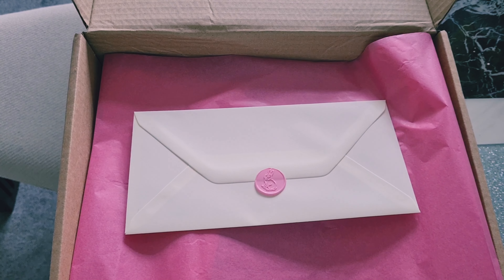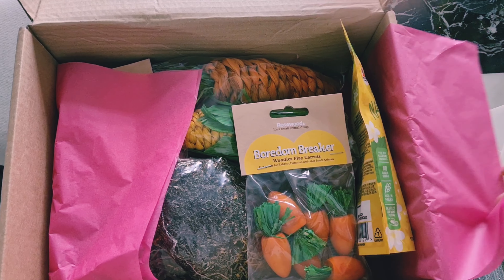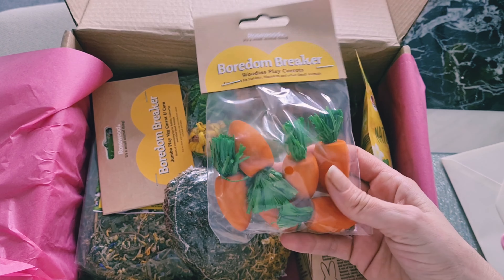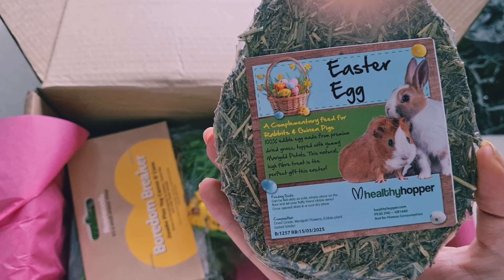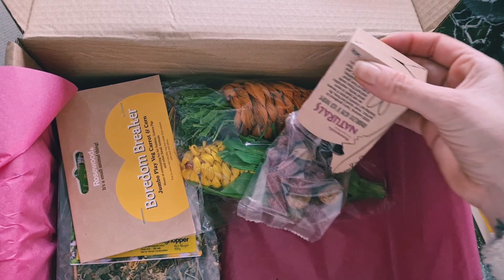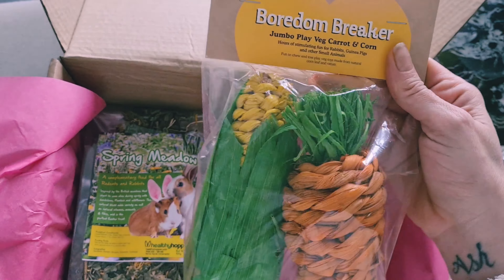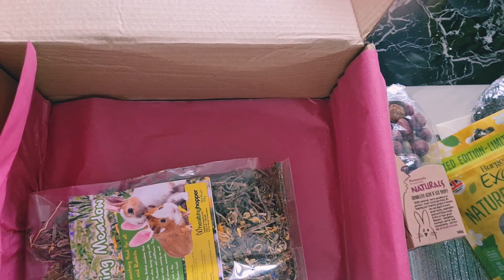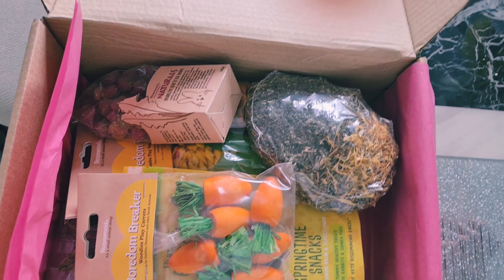HAPPY BUNNY CLUB (Unboxing) 🩷📦